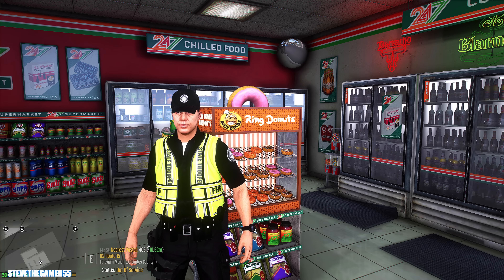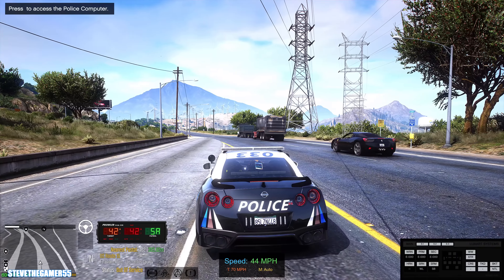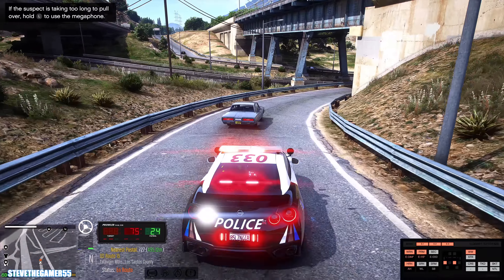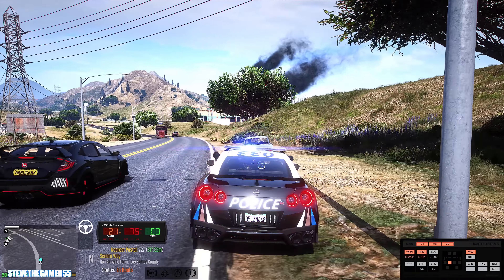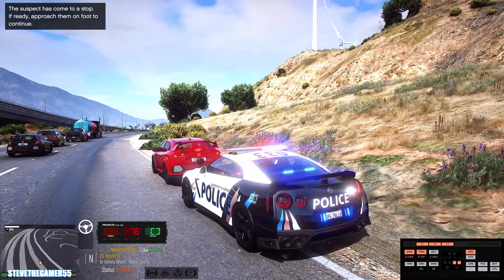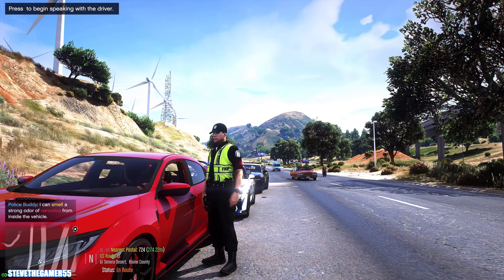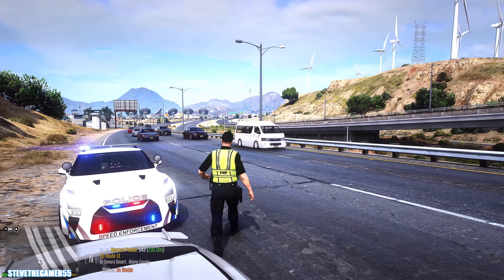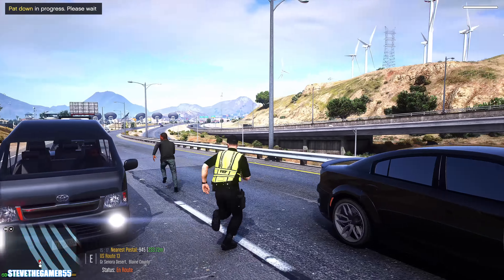Supercars Sunday Patrol in GTA 5 MODS|| GTA 5 Lspdfr Mod| 4K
In this YT upload, I play GTA 5 as a police officer on Supercars Sunday patrol. I use the LSPDFR mod to transform the Lambo into a state of the art police car. I also bring you along for a ride in the Lambo as we cruise around in 4K!

Welcome to another episode of LSPDFR, as we'll try our best to survive this one.

 Playing GTA 5 As A POLICE OFFICER Park Rangers Patrol| GTA 5 Lspdfr Mod|

GTA 5 Mod Supercars Sunday Patrol| Bugatti Chiron Police | Hot Pursuit Police [Add-On / Replace | Template]

Playing GTA 5 As A POLICE OFFICER Friday Gang unit Patrol| Dodge Magnum|